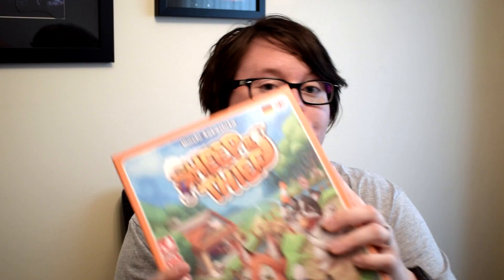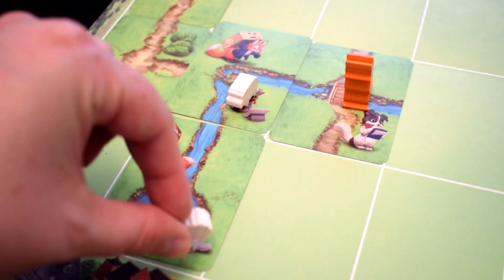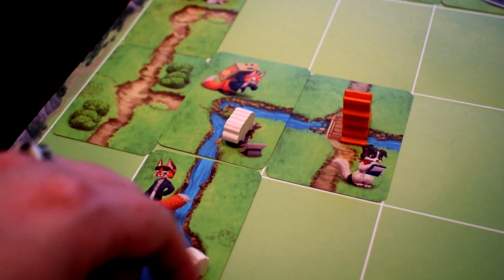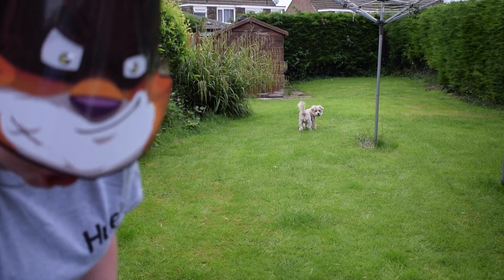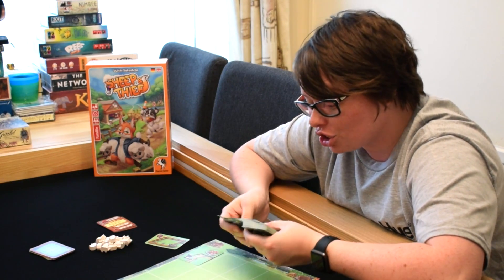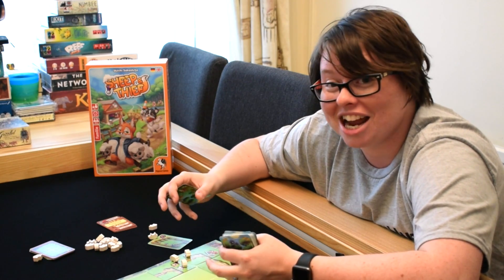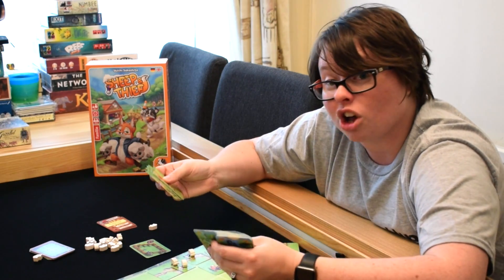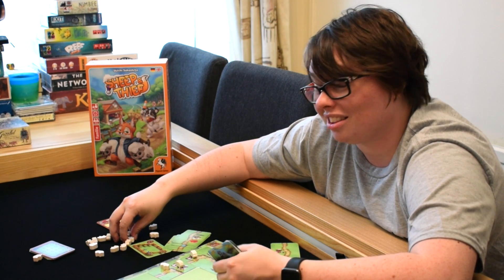Sheep & Thief | Review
Breacher18 reviews Sheep & Thief by Yuichi Sakashita published by Pegasus Spiele